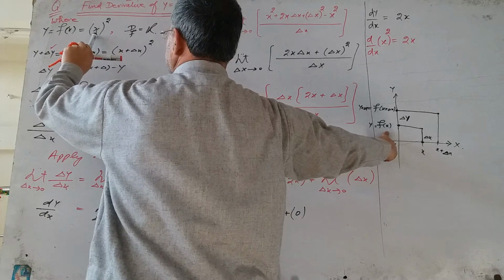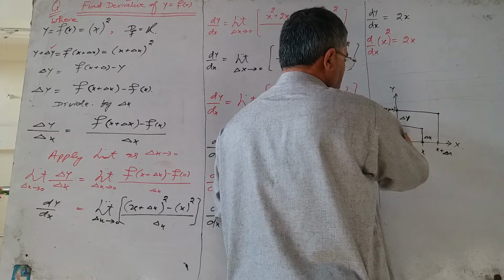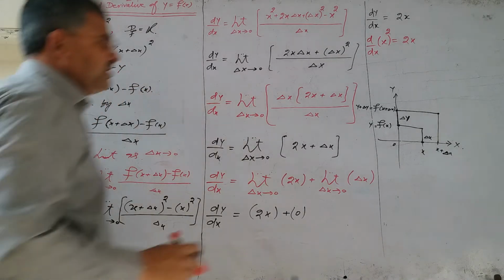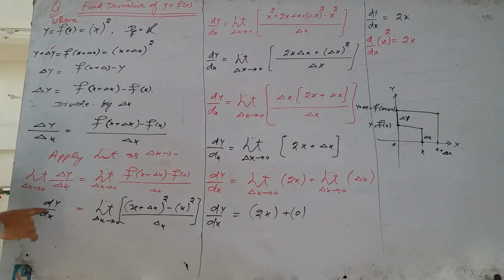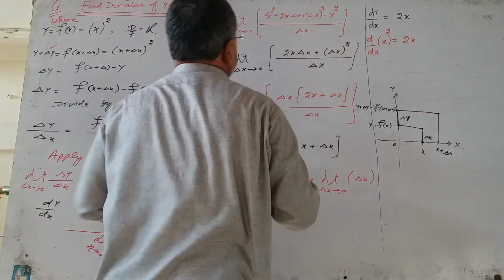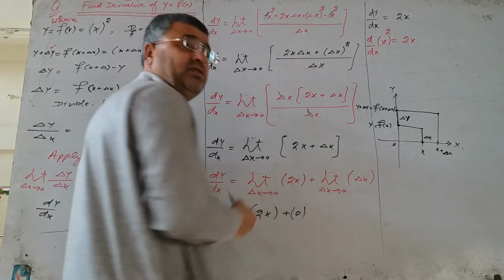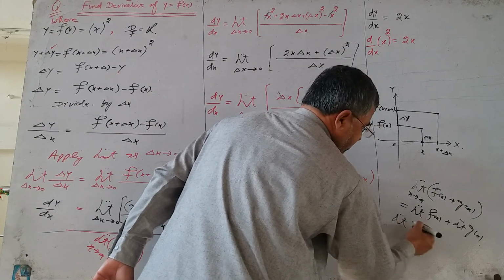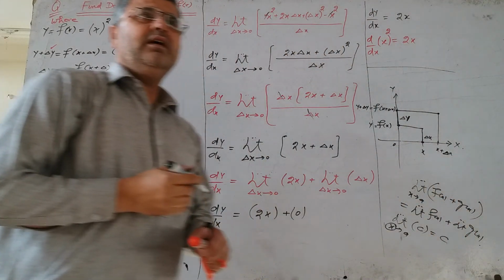Find the Derivative of f(x)=x^2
Derivative of  f(x)= x^2